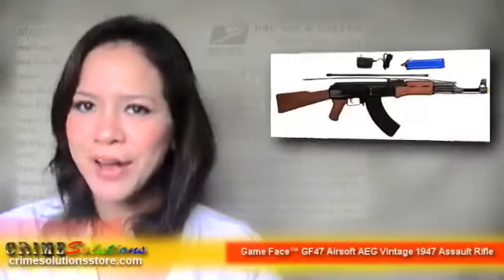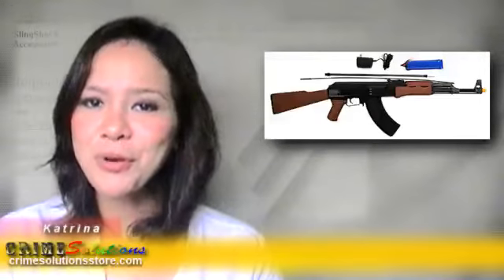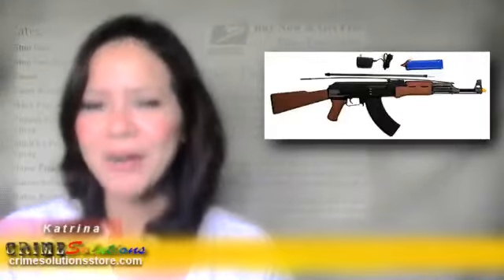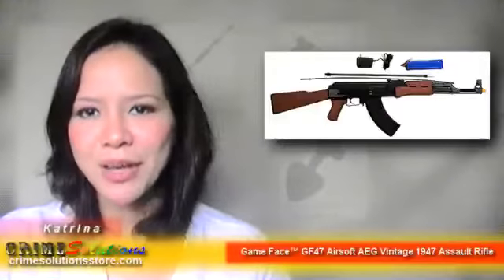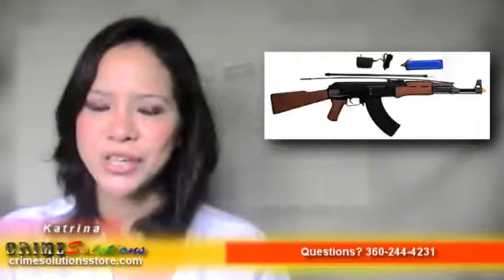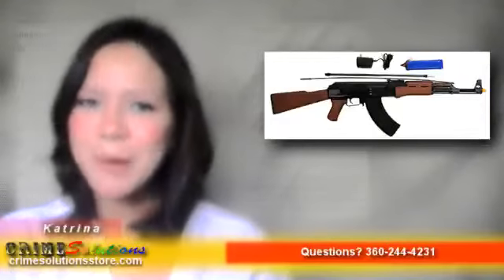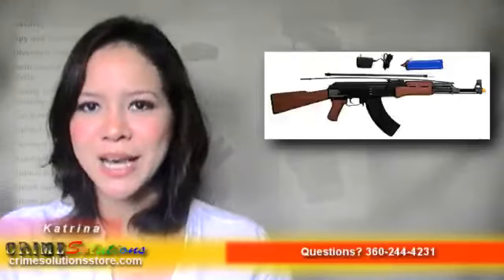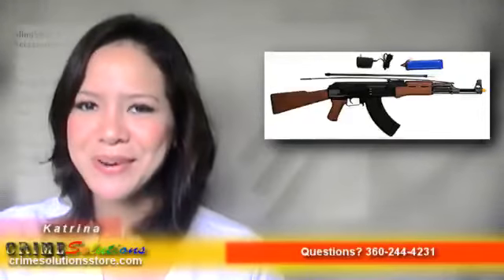Game Face™ GF47 Airsoft AEG Vintage 1947 Assault Rifle Review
It is Game Face™ GF47 Airsoft AEG Vintage 1947 Assault Rifle, the perfect primary weaponfor any person who wants to have a replica of a vintage 1947 assault rifle.  One of the many features we love about this baby is that the magazine has a capacity to hold about 600 BBs which will surely give you more time shooting and little to no need to reload between Airsoft fights.  Game Face™ GF47 Airsoft AEG Vintage 1947 Assault Rifle also has a high-speed motor housed in a metal gearbox that will not be frayed easily; this really stings and outperforms others with 890 rpm and 330-400 fps depending on the BB's gram that you use.  The only feature that you might dislike about Game Face™ GF47 Airsoft AEG Vintage 1947 Assault Rifle is the faux wood stock, grind and hand guard.